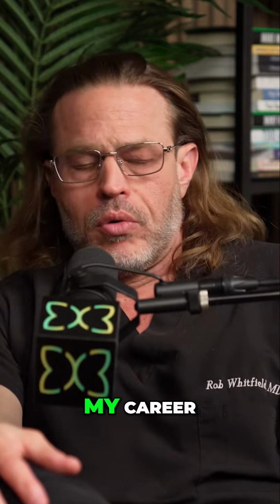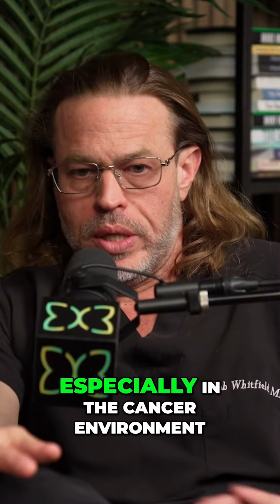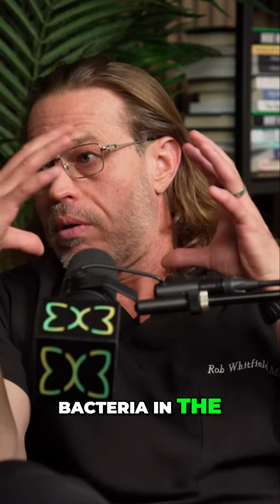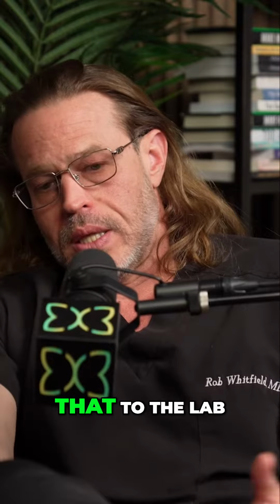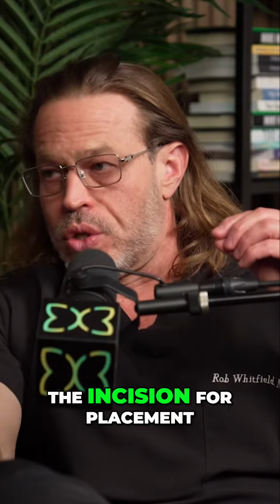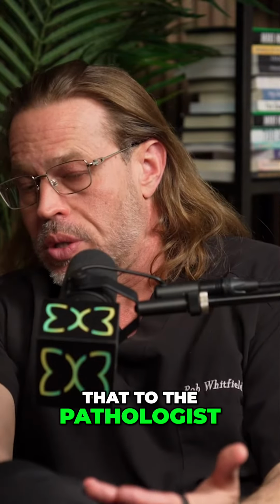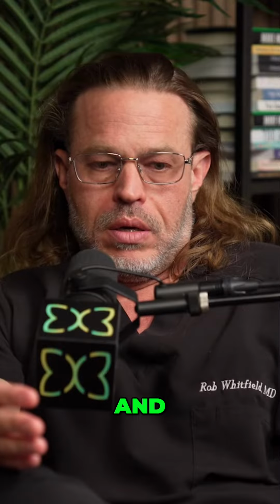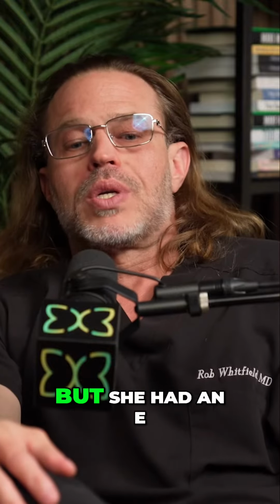Breast Implant Illness: Hidden E. Coli Infection & Fatigue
We discovered a hidden E. coli infection in a breast implant patient experiencing fatigue. After reconstruction, lab tests revealed the bacteria. Treating the infection resolved her fatigue. The experience highlighted potential complications.